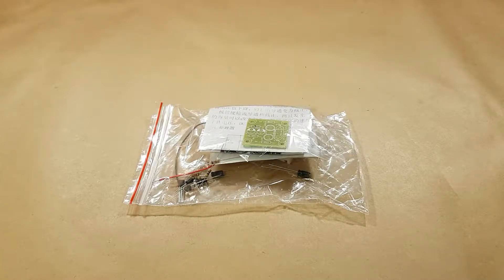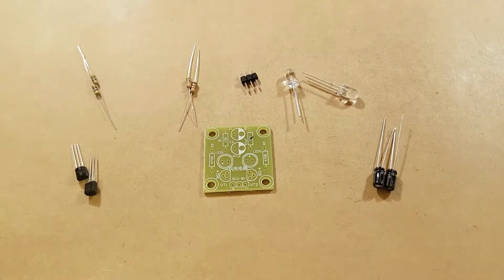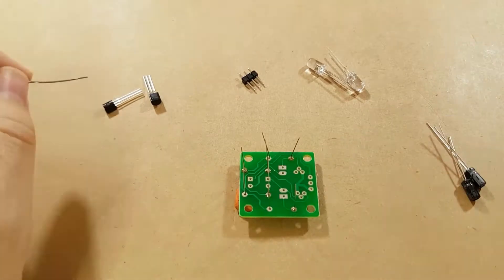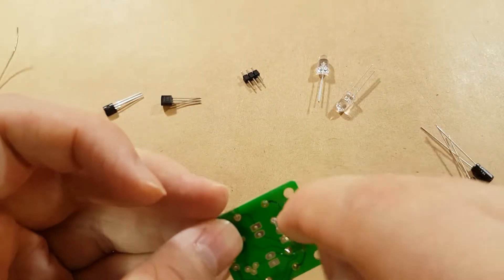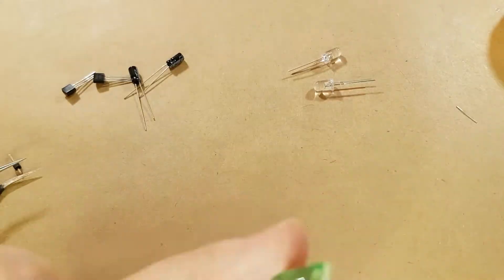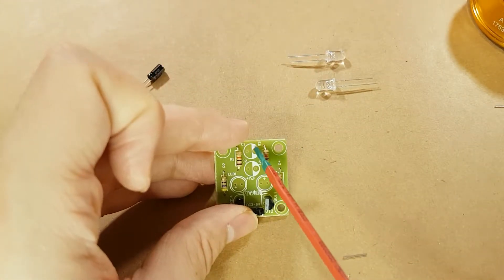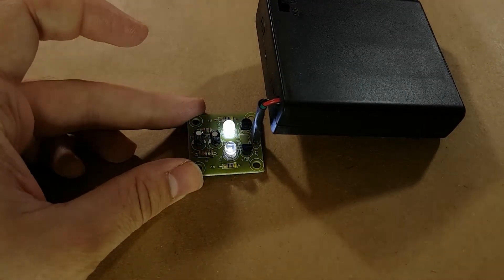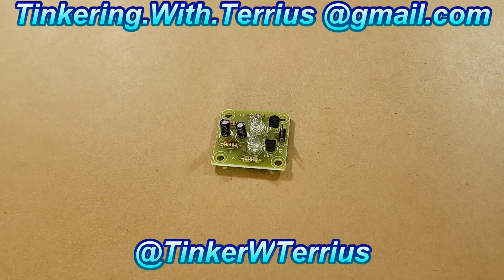TWT #21: Aliexpress Blinky LED Kit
Today's episode of Tinkering With Terrius is a kit build. I bought this blinky LED kit on aliexpress and after 4 months of waiting it finally arrived, let's build it and see what it does!